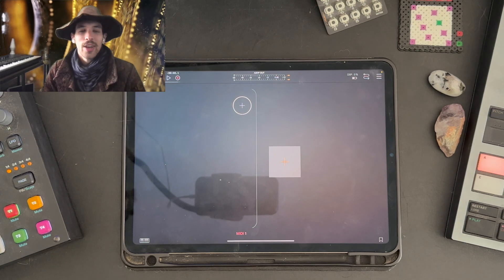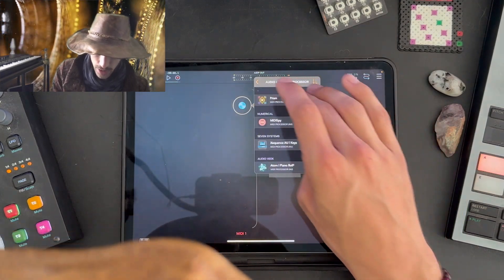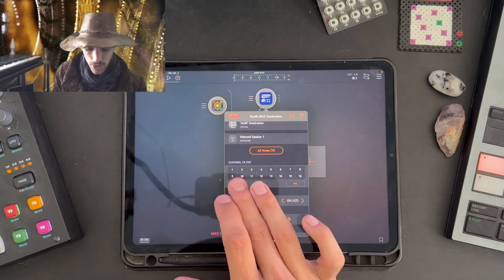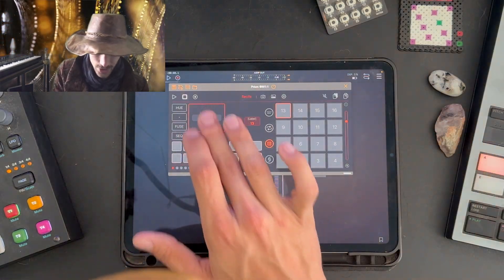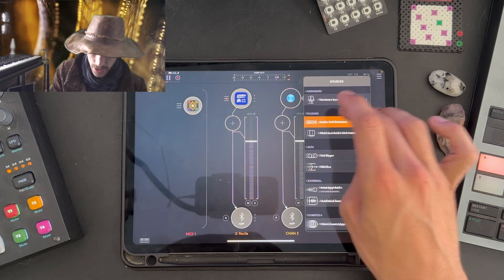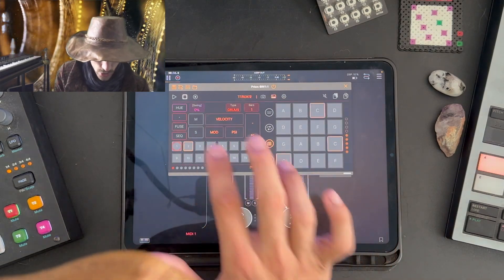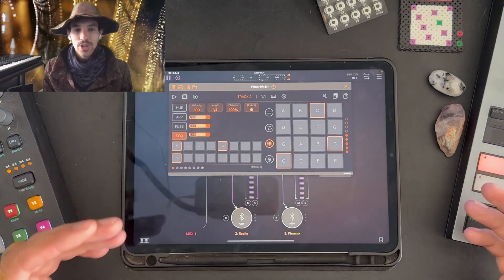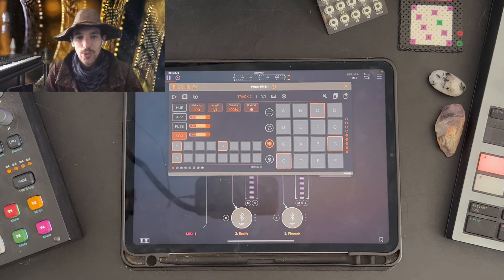[Prism] Setup / Getting Started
Learn how to connect Prism MIDI sequencer to your favorite audio unit plugs

[Prism] MIDI sequencer
- for iPad & iPhone